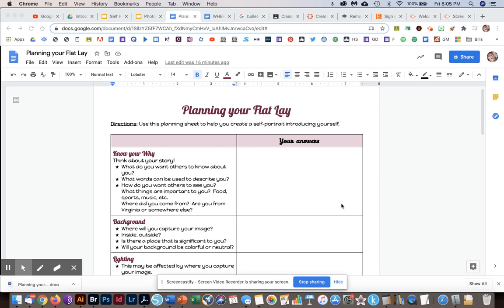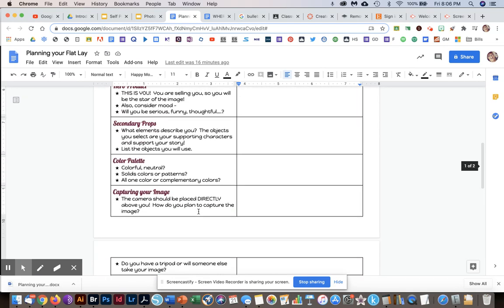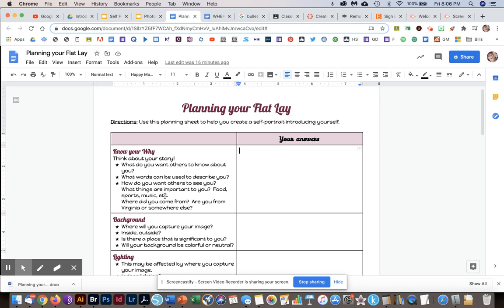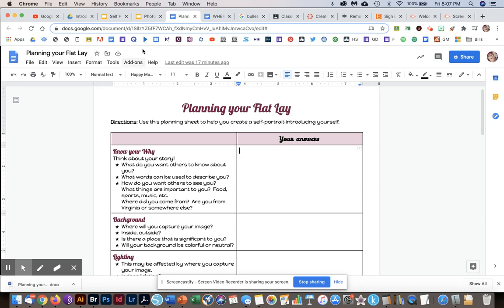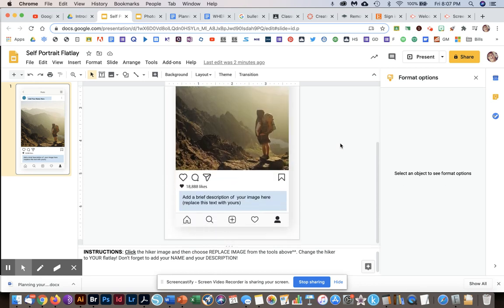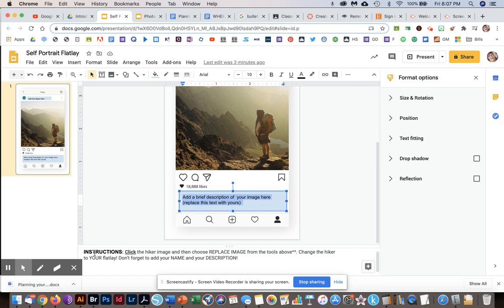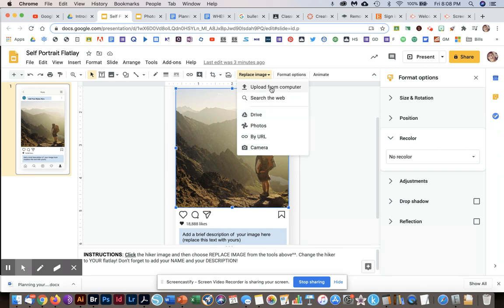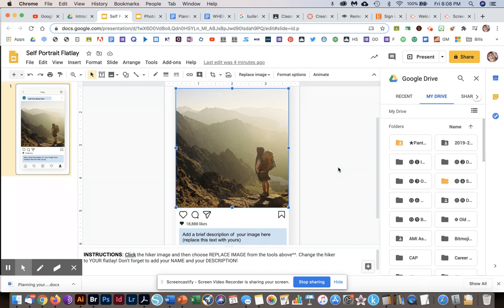Self Portrait Flatlay Instructions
Hey Digital Marketing. students! Here are your self-portrait flatlay instructions. I can't wait to see your photos!